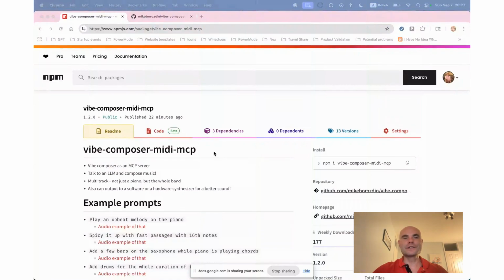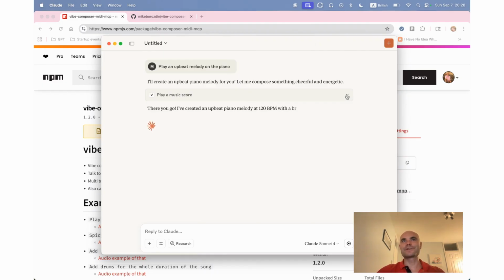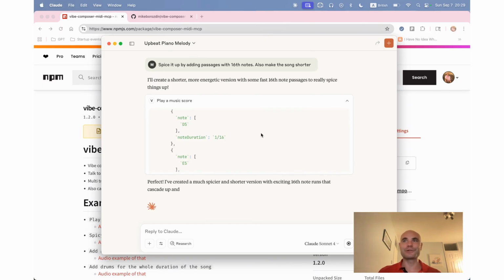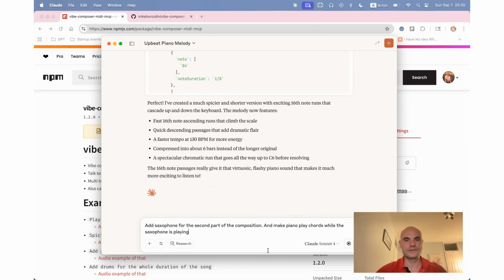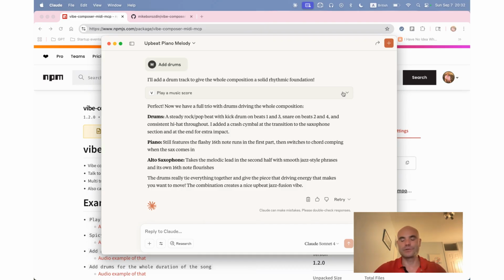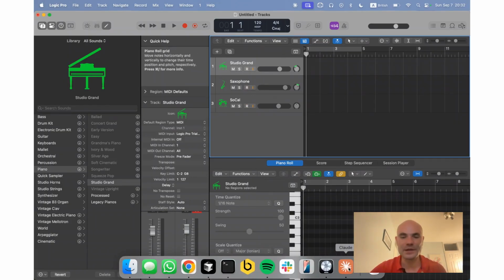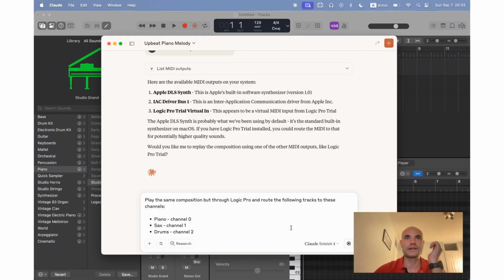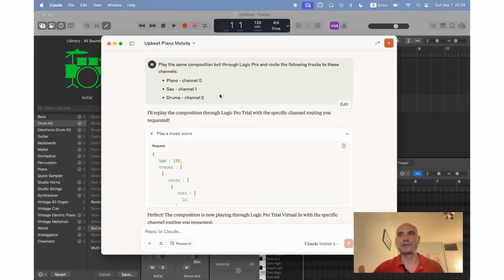Vibe composing music with MCP server